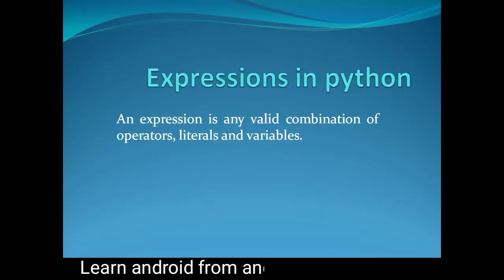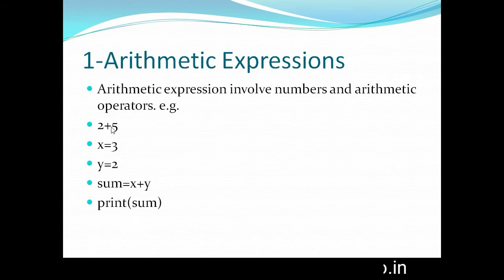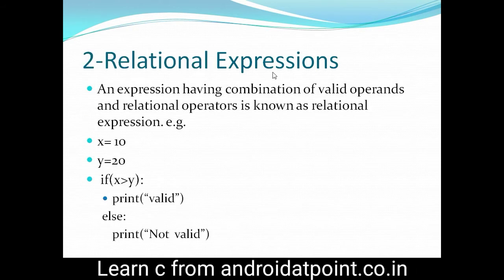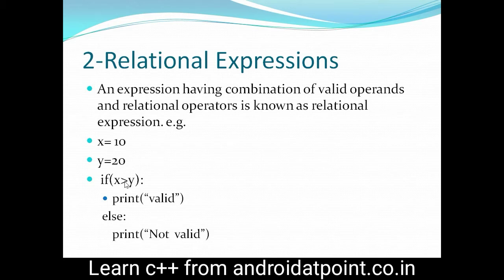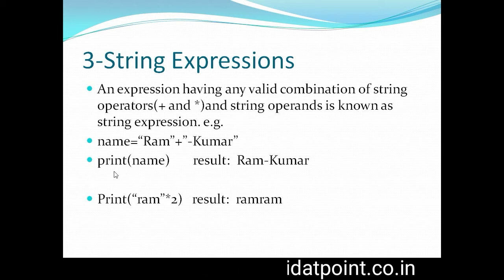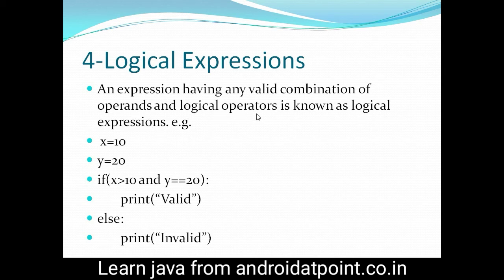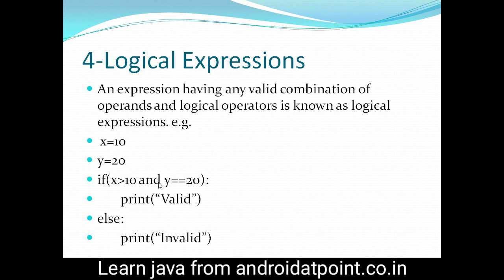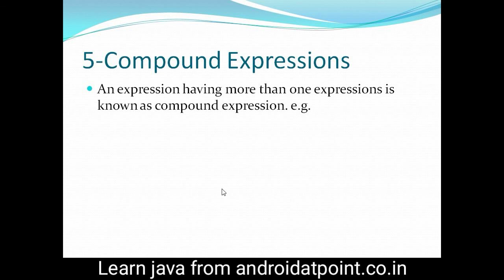expression in python # python expressions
This video demonstrate the expression in python.
types of expressions
1-Arithmetic expressions
2-Relation expressions
3-Logical expressions
4-String expressions
5-Compound expressions